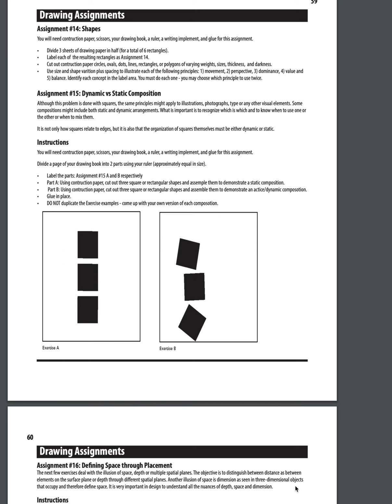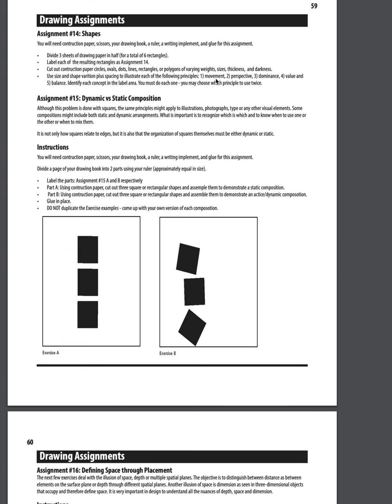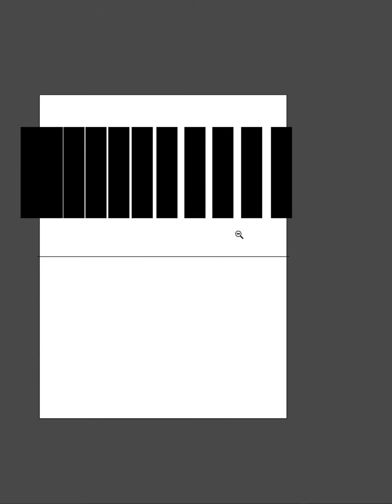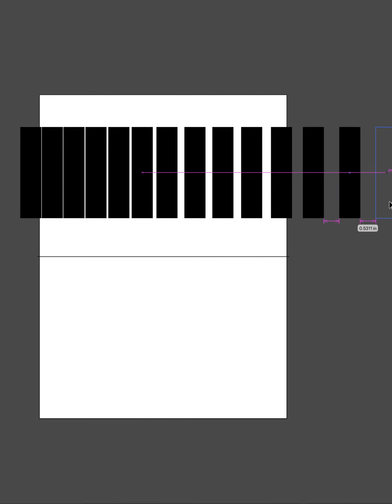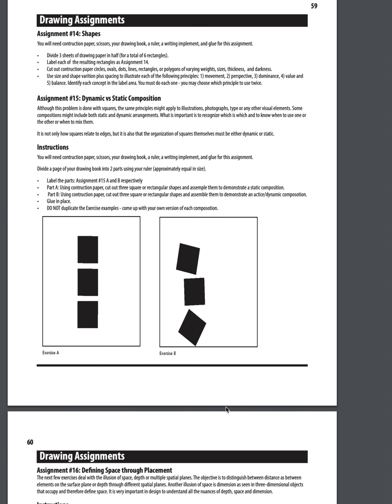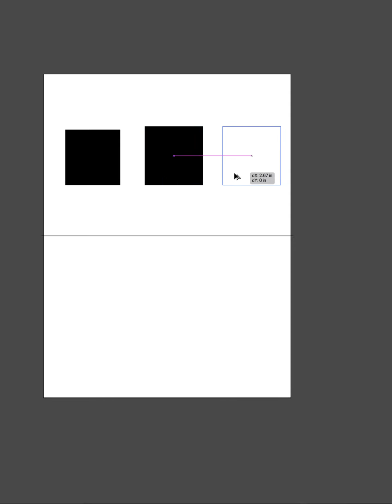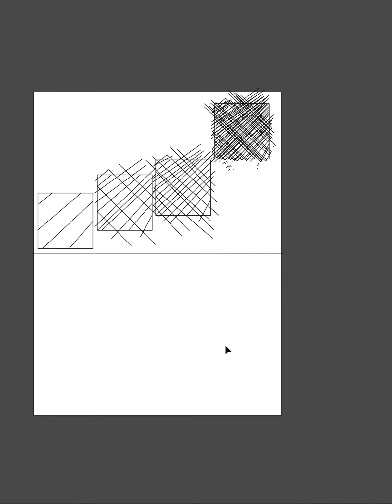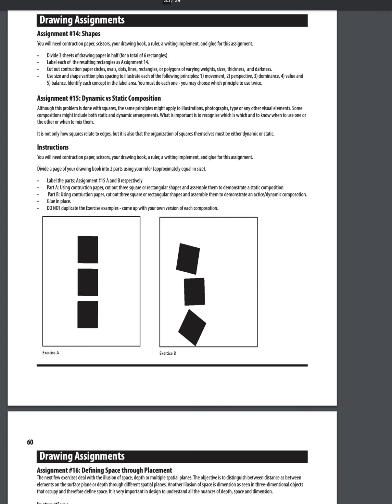Assignment 14 - Part 1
Description of Assignment 14 and Part 1 of completing the assignment (examples)